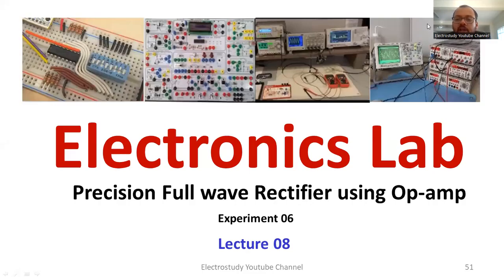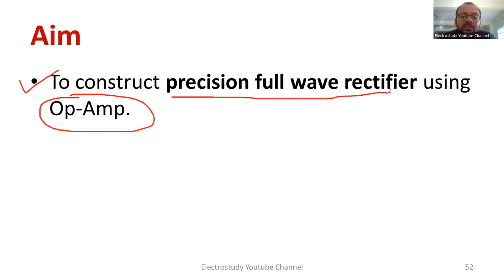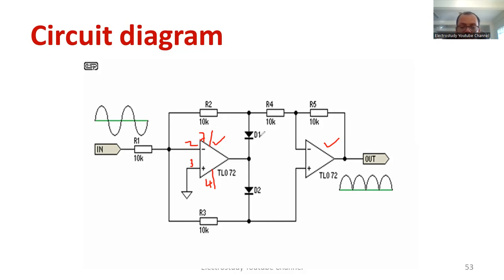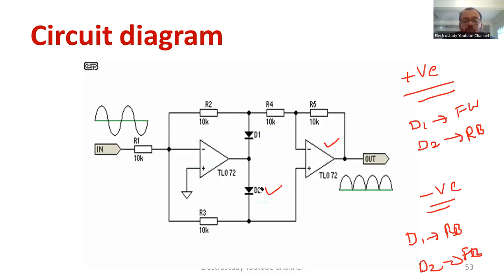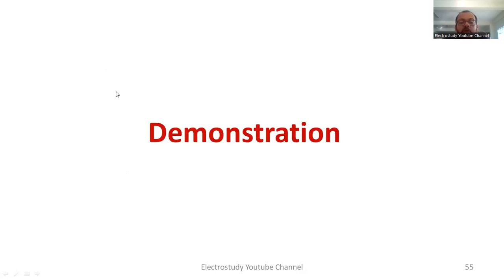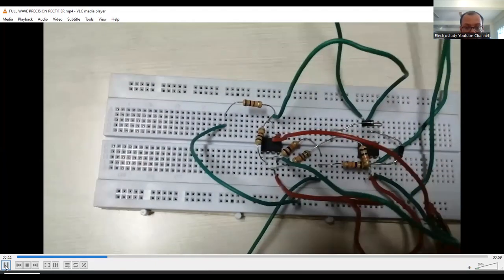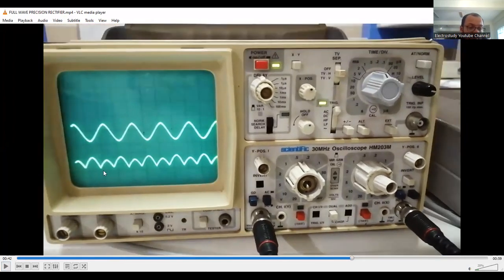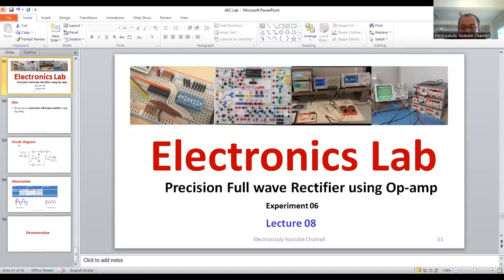PRECISION FULL WAVE RECTIFIER USING OPAMP A DEMONSTRATION ELECTRONICSLAB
Dear all,
In this video, I have explained the demo of precision full wave rectifier.